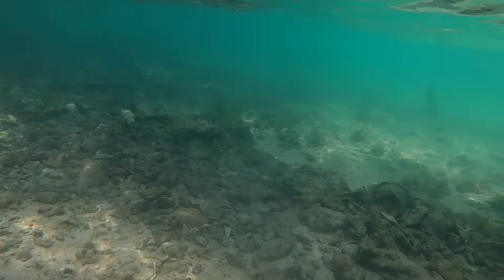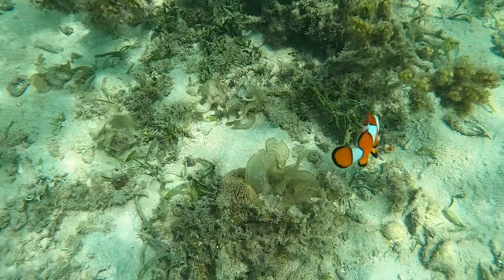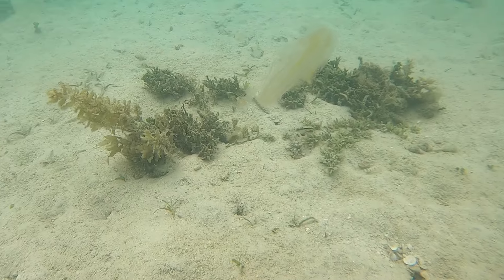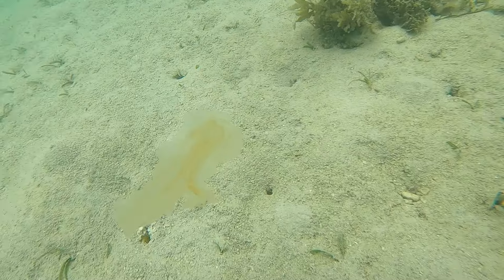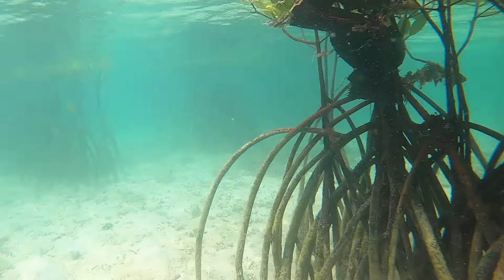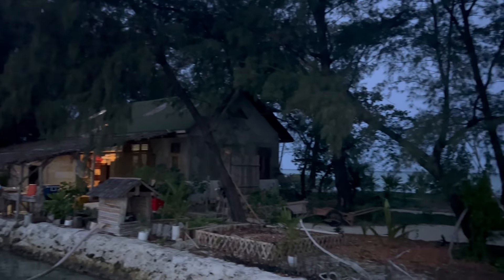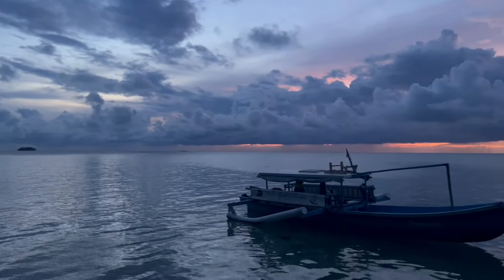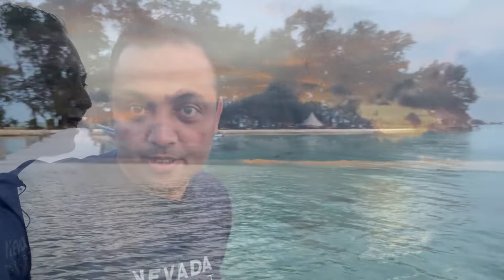Desa Laguna Part 3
In this part we will try to explore the biodiversity around the lagoon and get to see sunset and the early morning sunrise view